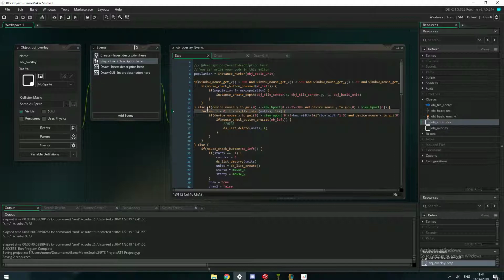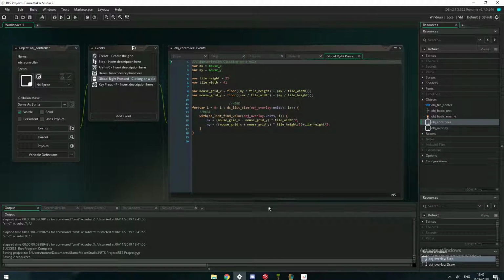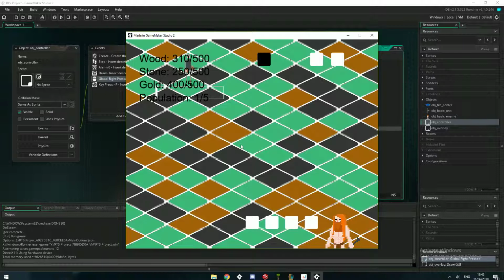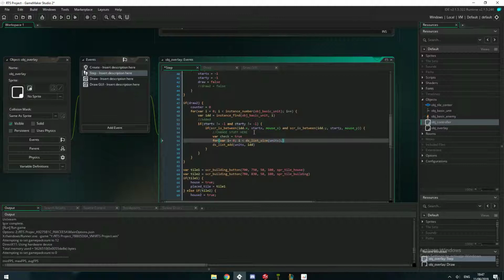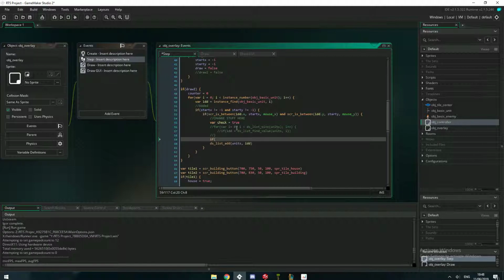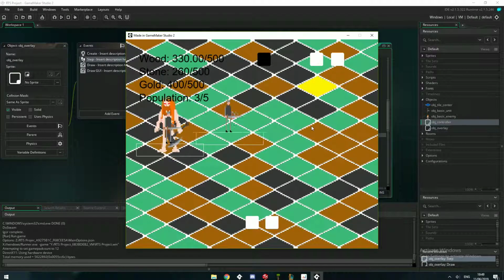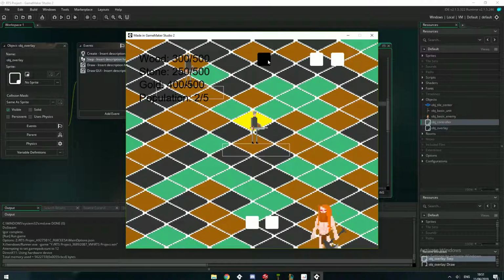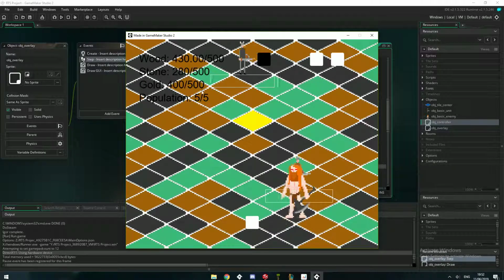[GameMaker Tutorial] Building an RTS - Finishing Unit Seperation - #54